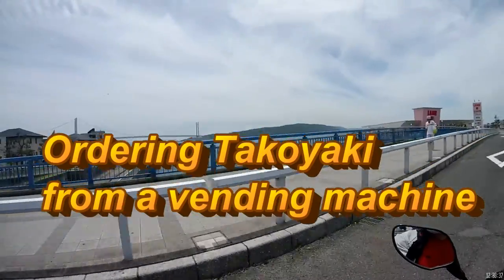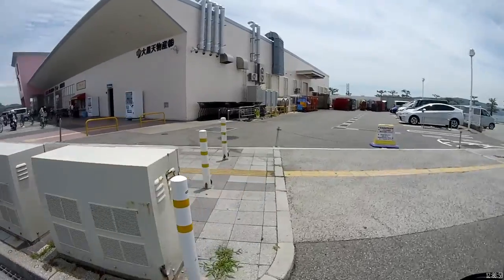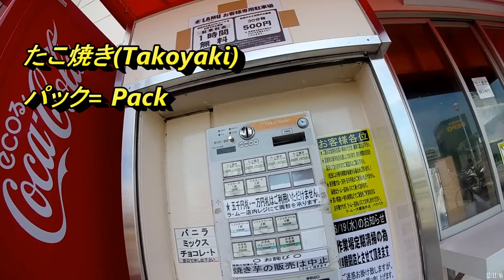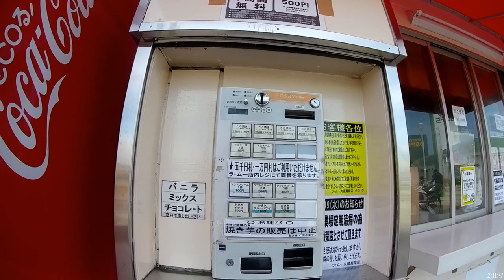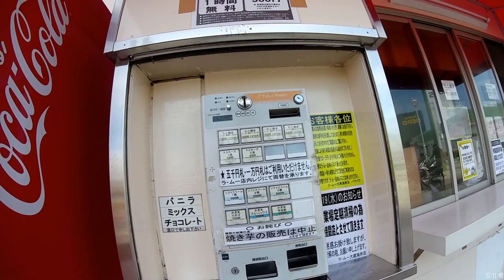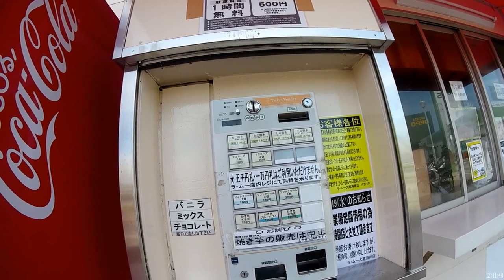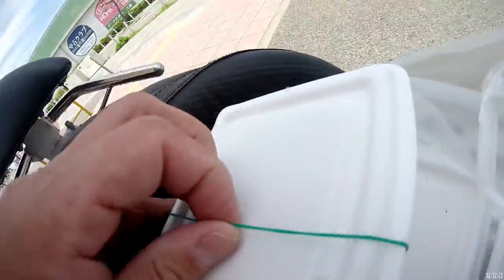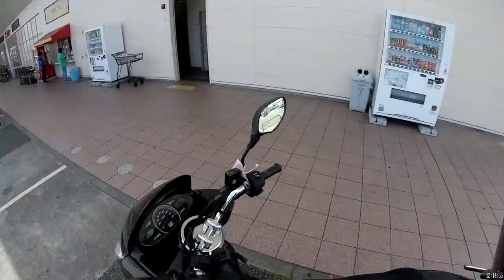Japanese Street Food Takoyaki for 100 YEN at Paku Paku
Paku Paku is a take out shop located on the side of a Japanese supermarket called LAMU.  For 100 YEN you get six Takoyaki balls.

Takoyaki are battered balls with bits of octopus and green onions in them covered with a  sauce.